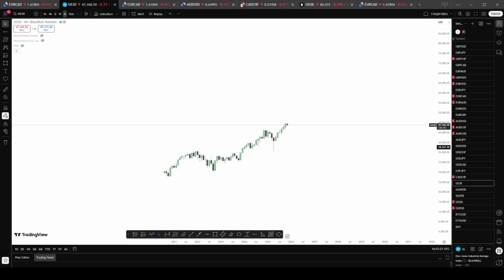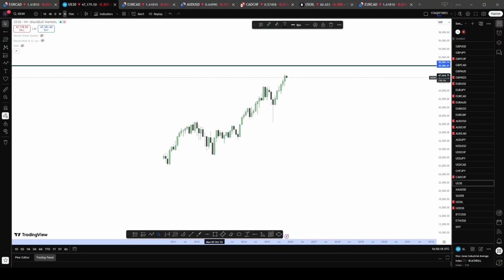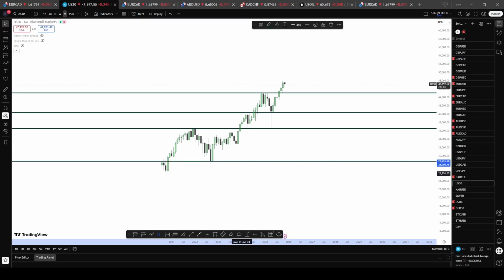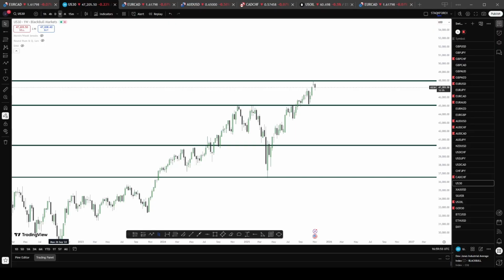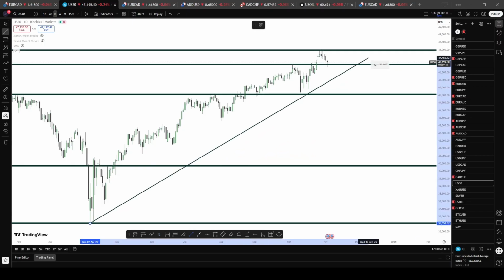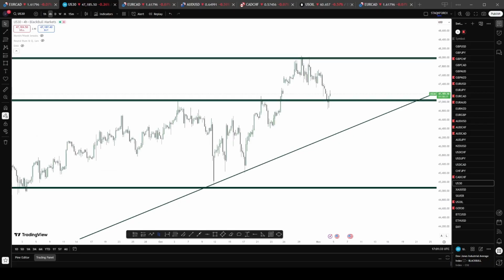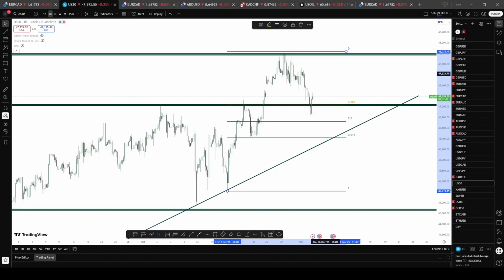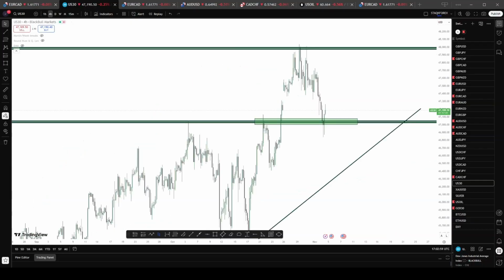US30 ANALYSIS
In this video, I’ll break down the US30 (Dow Jones Index) step by step — using a clean, top-down analysis approach. We’ll look at the overall trend, key support and resistance zones, and possible price reactions that could shape the next big move in the market.